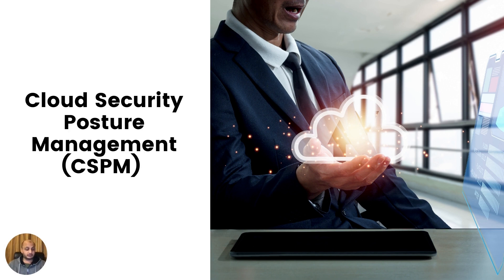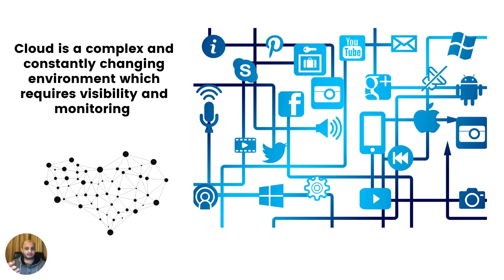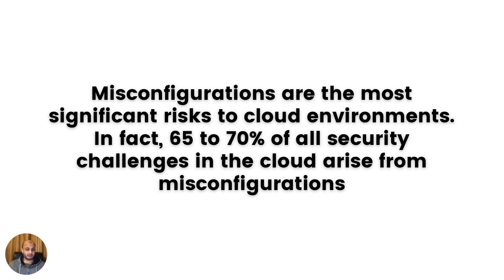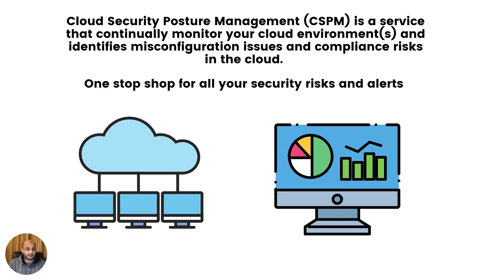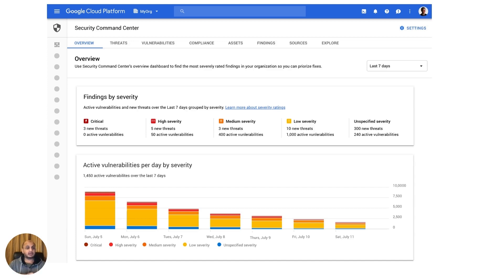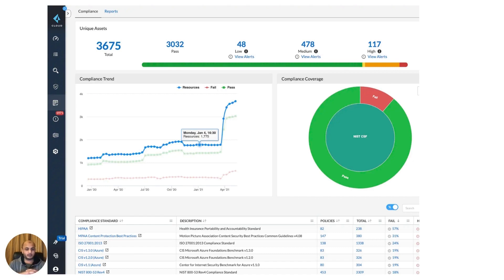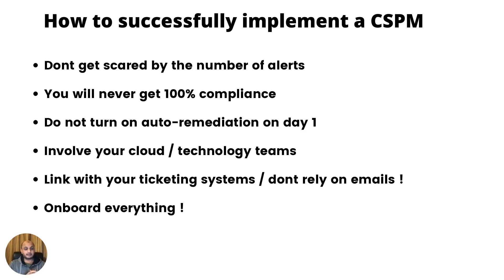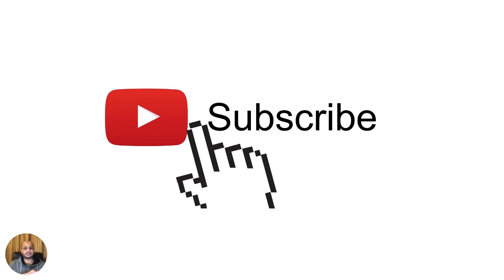Secure your Cloud | What is Cloud Security Posture Management CSPM ?